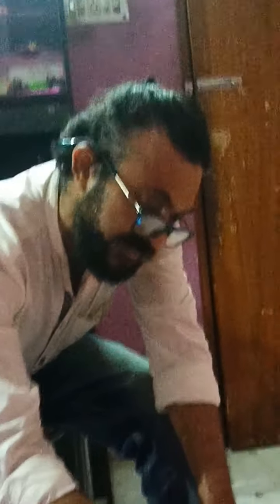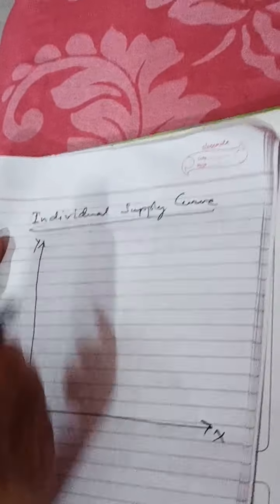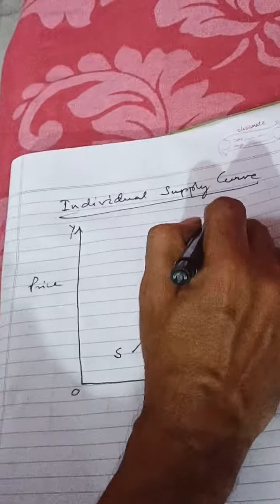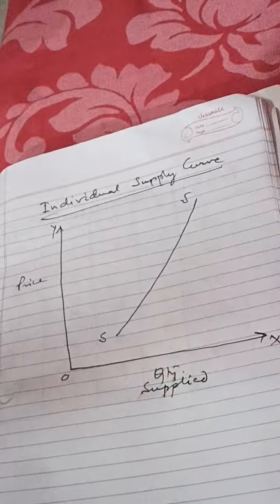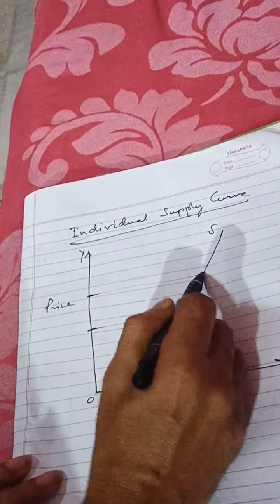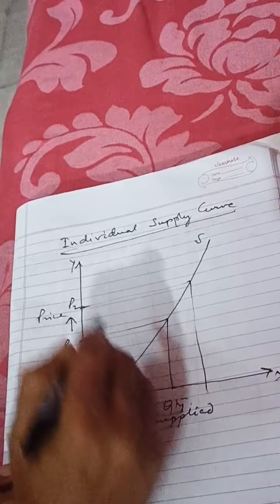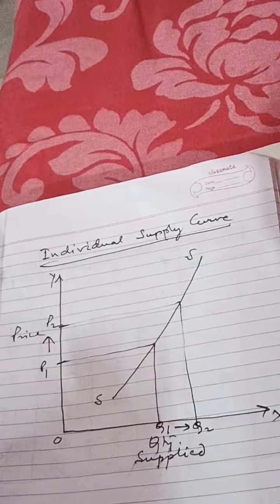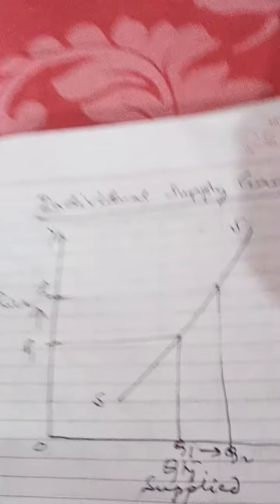Basics of SUPPLY part II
Fundamentals of supply